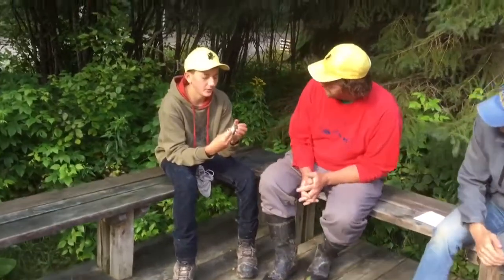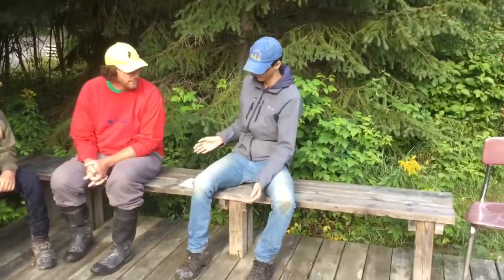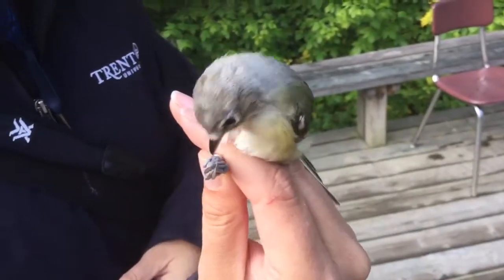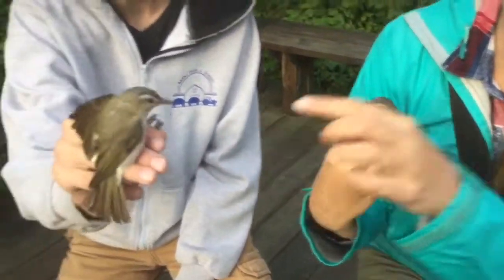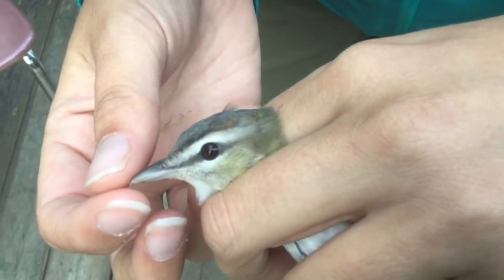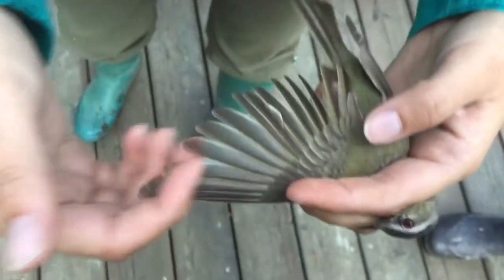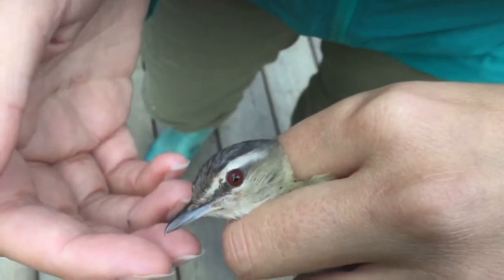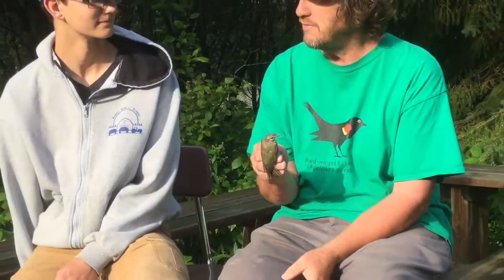Hilliardton Marsh Moments Season 2, episode 4- AMAZING VIREOS!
Watch as the Hilliardton Marsh Student Summer Crew talk about 3 species of Vireos banded at the Hilliardton Marsh, and how this bird's favourite food is drawing large numbers of them to the marsh!